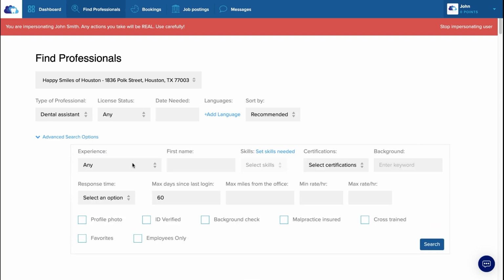Cloud Dentistry's "Advanced Search Option"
Adriana takes a minute to show you Cloud Dentistry's advanced search option and exactly how to use it.

Cloud Dentistry makes dental staffing easy with immediate solutions. Try out as many professionals as you like with ZERO placement or buyout fees.